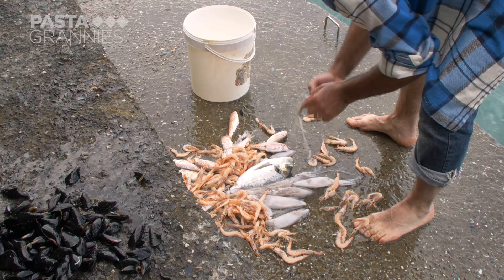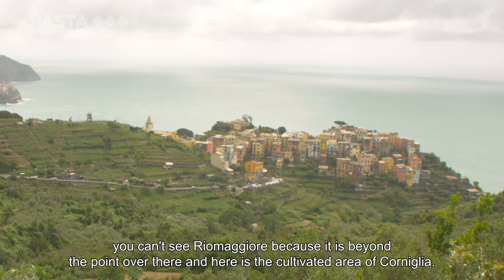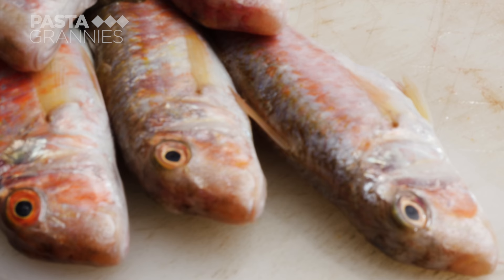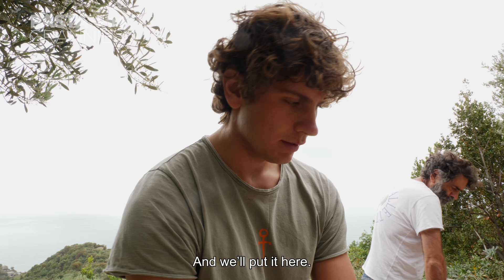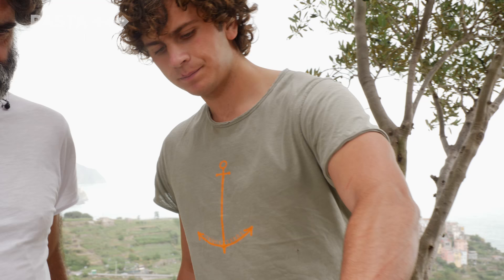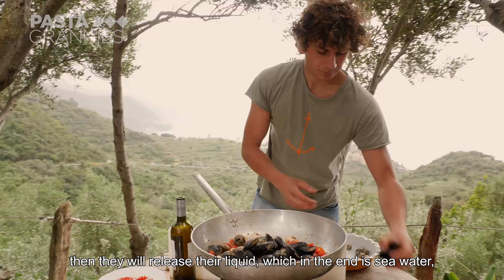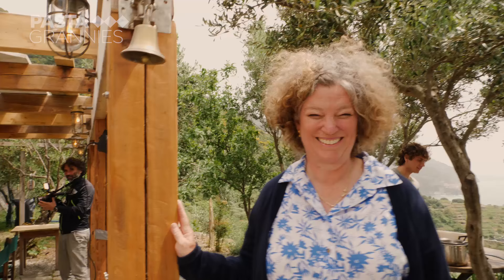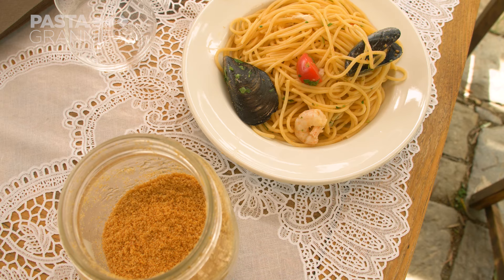How to make the best spaghetti 'ai frutti di mare' with Guido & son Pietro | Pasta Grannies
You're gonna love fishermen Guido and Pietro's classic recipe for spaghetti ai frutti di mare, seafood spaghetti (I'll film their nonna next time). The key is the freshness of the fish and seafood, which they catch themselves. To cook it yourself, first make friends with your fishmonger. Then you'll need around 500g decent spaghetti pasta, 400g filleted fish, diced, 400g clams, 300g mussels, 300g prawns, de shelled, heads kept, 500g cherry tomatoes, quartered, one small onion, 2 garlic cloves crushed, 1 sprig rosemary, a good handful of parsley, 1 red chilli (to taste), a glass of white wine.
And their fish-to-plate Agriturismo is now open, if you happen to be in Corniglia, Liguria. Check them out on Instagram. @cinqueterre_sp4488  (the name of their boat is SP4488)